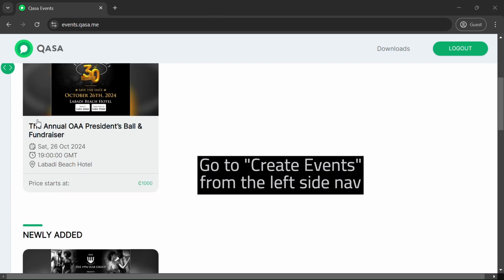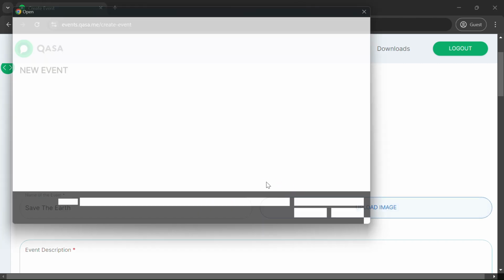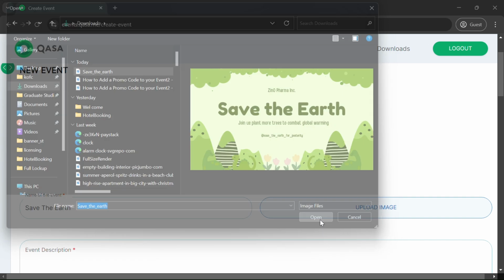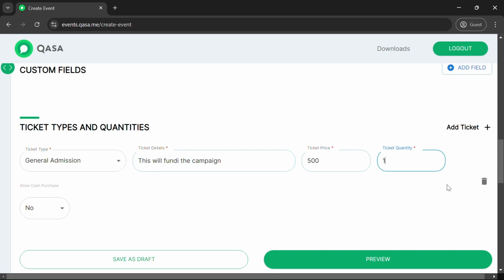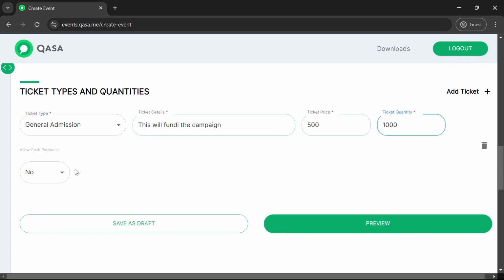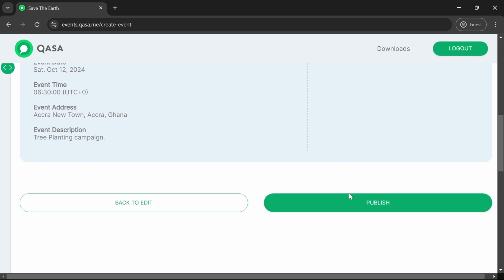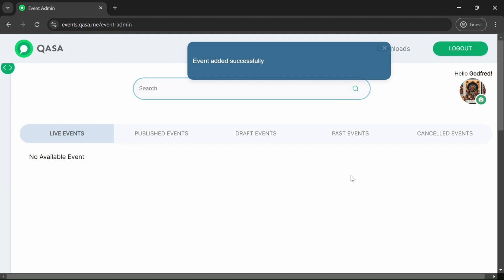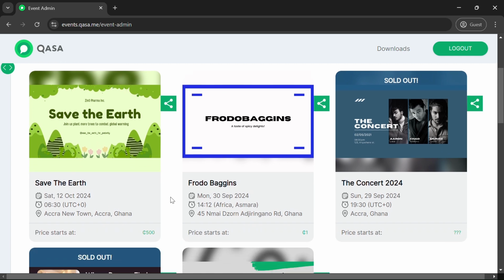How to Create Events on Qasa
🎉 How to Create Events on Qasa: List Your Event in Minutes! 🎉
Want to sell tickets for your awesome event? Learn how to list it on Qasa (events.qasa.me) in this easy-to-follow guide!
In this video, you'll discover:

The simple steps to create your event listing
How to set up ticket options
Tips for making your event stand out

Whether you're planning a concert, workshop, or community gathering, Qasa makes it easy to reach your audience and manage ticket sales.